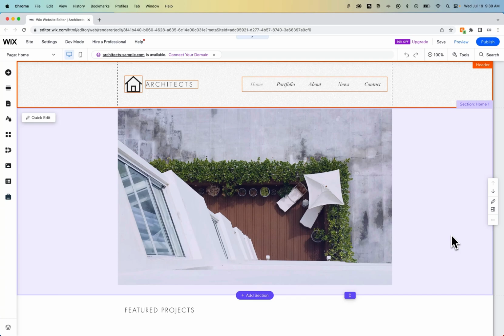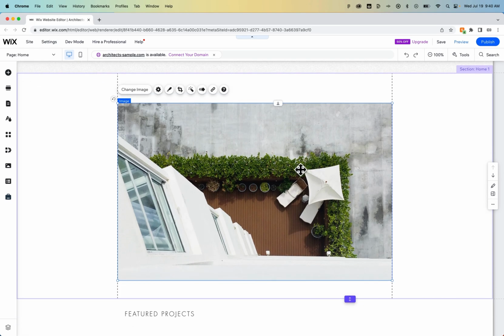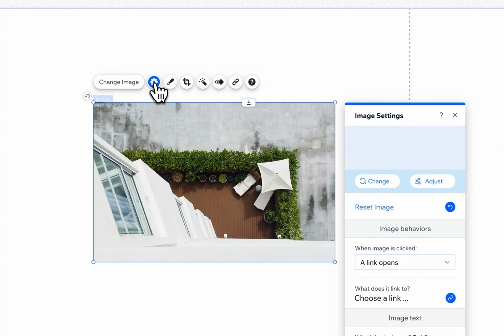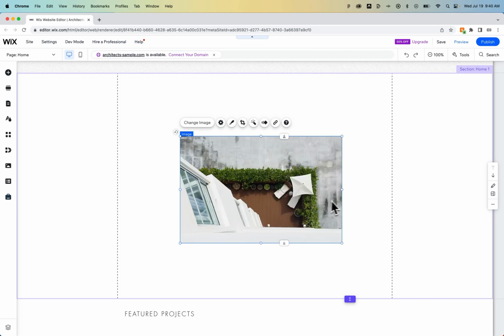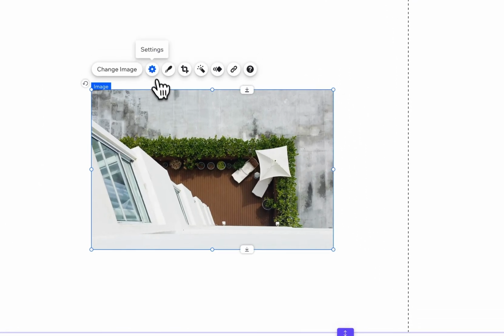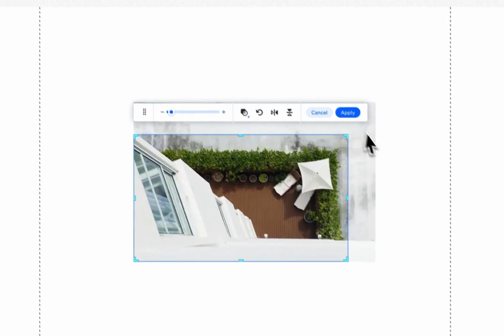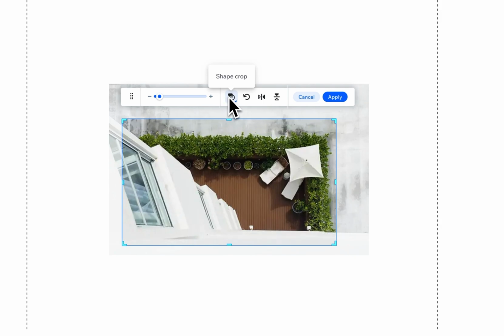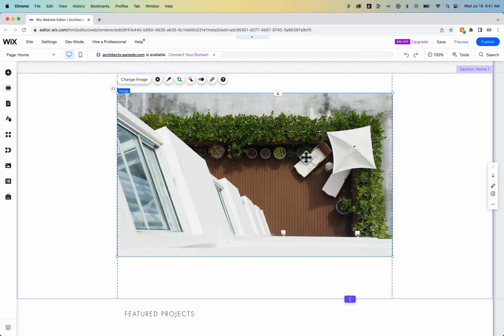How to Resize Images on Wix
In this Wix tutorial, learn how to resize images on Wix website builder. You can resize images and crop images in Wix easily with the image editing options!